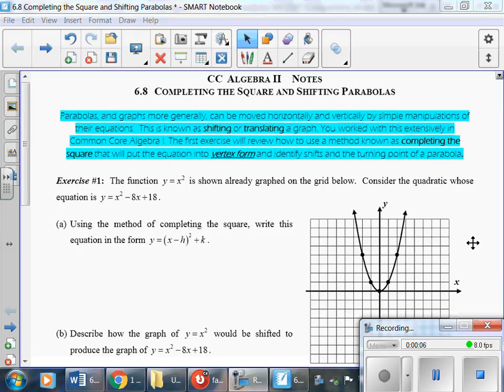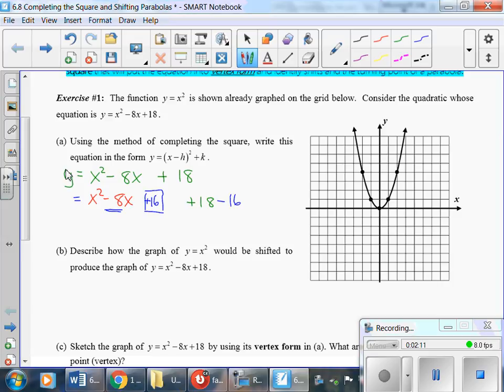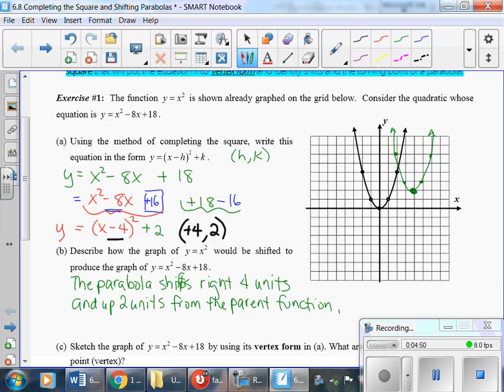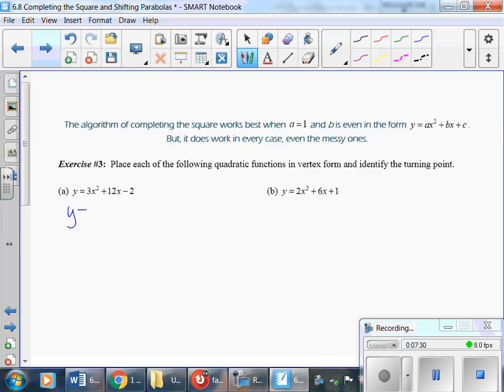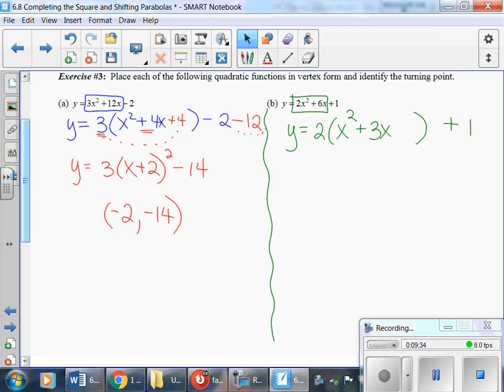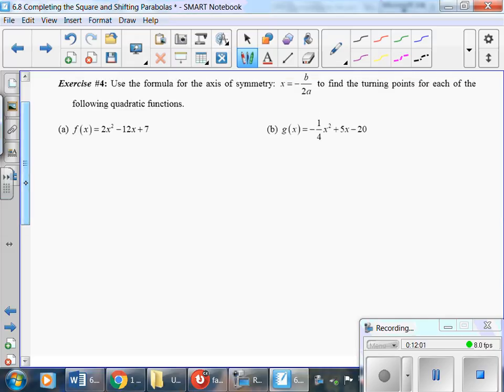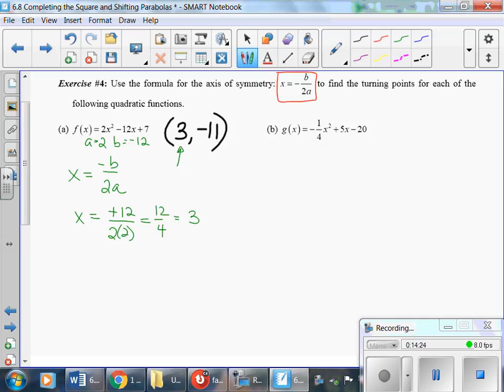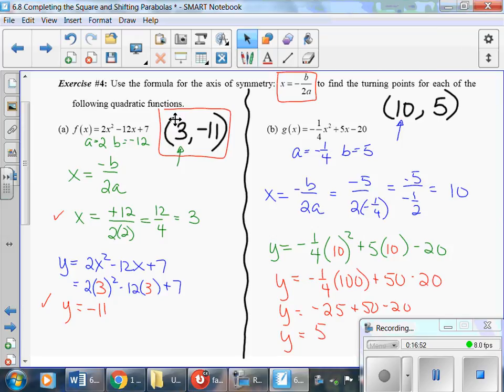6.8 Completing the Square and parabolas